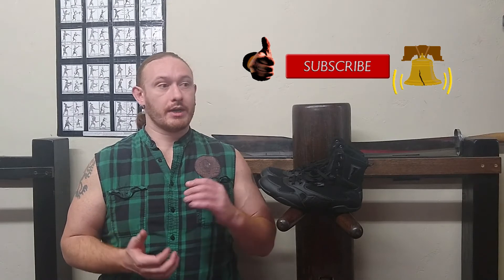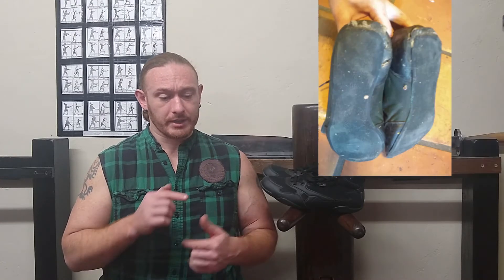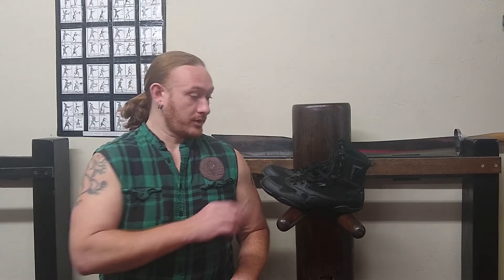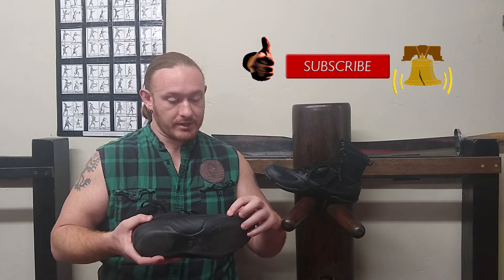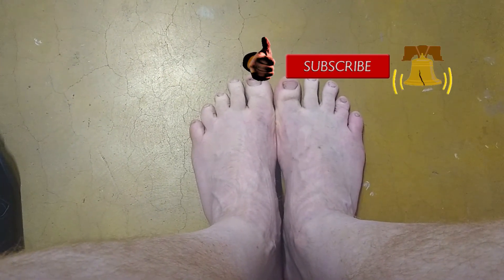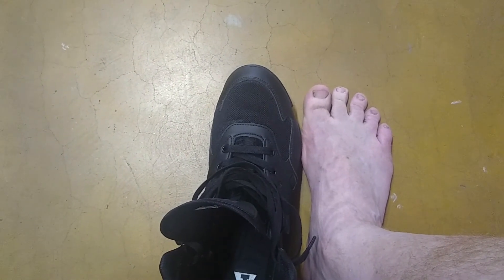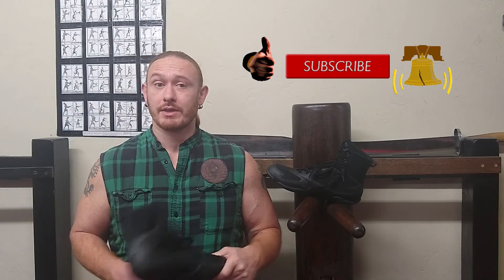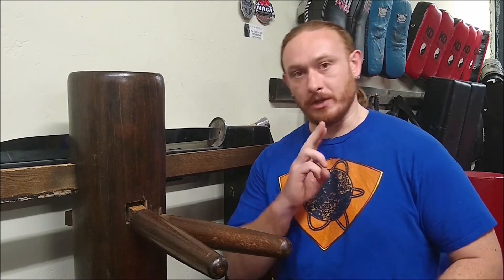Boxing Shoe First Impressions: Title Charged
Our Satellite Apprenticeship Program (and individual videos for sale) over

T-Shirts on Amazon

Additional music by Dr. Jamsalot used with direct permission from the owner

Also by Hemoptysis, from the album Misanthropic Slaughter.  Used with written permission from the band.